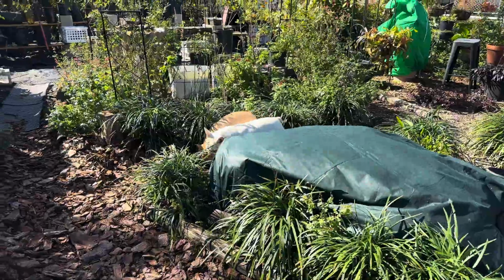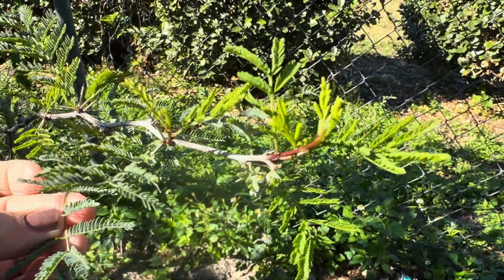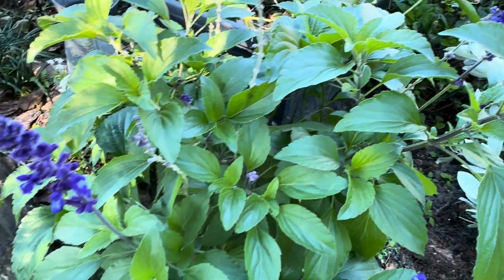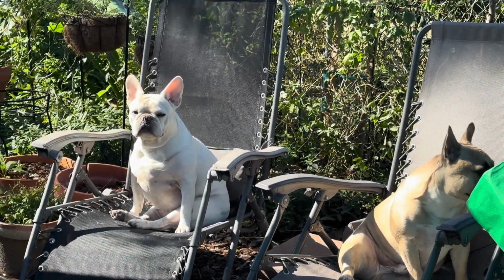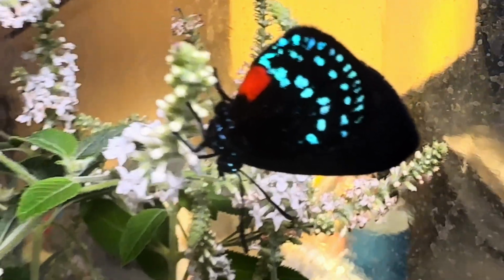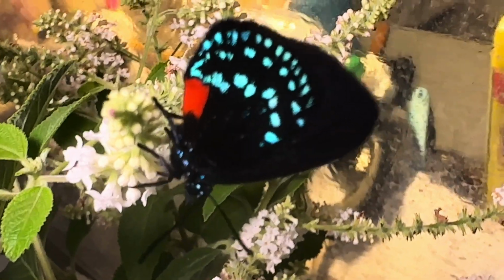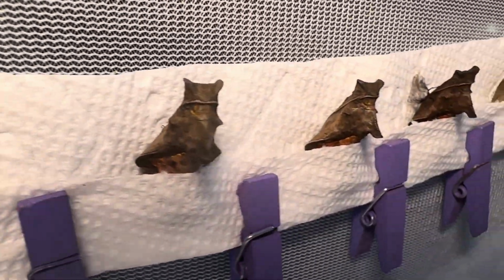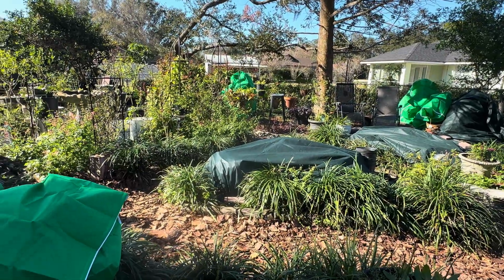Surviving Winter in My Florida Butterfly Garden (Zone 10a)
Join me for the latest updates from my Florida butterfly garden! In this video, I share my excitement about the return of clear blue skies, updates on my thriving native plants, and the butterflies that are starting to make their presence known. Despite the recent chilly weather, my garden is looking greener and more alive than ever. I discuss how native plants support local wildlife and share tips for improving your own garden. Don’t miss my insights on seedlings, plant care, and the anticipation of spring's arrival.

I live in Florida and I am in gardening zone 10a. I have turned my entire backyard into a butterfly garden and I love sharing the day to day details with you in the hopes of inspiring you to plant or expand your own butterfly garden.

There is always something exciting going on in my butterfly garden and I’m happy to share it with you.

This video would be ideal for viewers who enjoy gardening, plants, flowers and butterflies.

For just $4.99 a month you’ll get access to a whole library of members only content. Plus, there are lots of other perks.  Tap the JOIN link below for more information.  Let’s get more flowers and host plants growing in the world!!  It’s all for the butterflies 🦋🦋🦋(and caterpillars🐛🐛🐛).  🌺🌼🌳🌿🌸🐛🦋